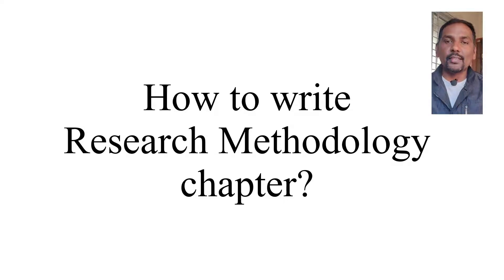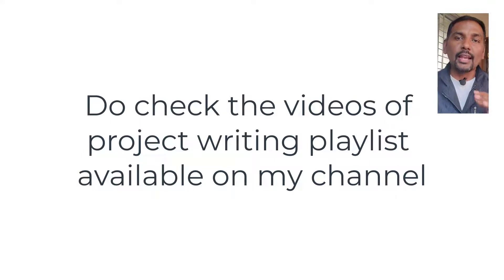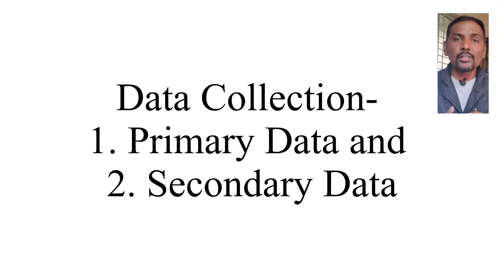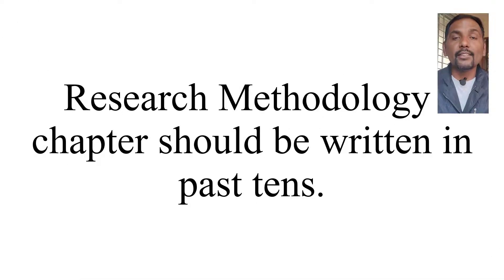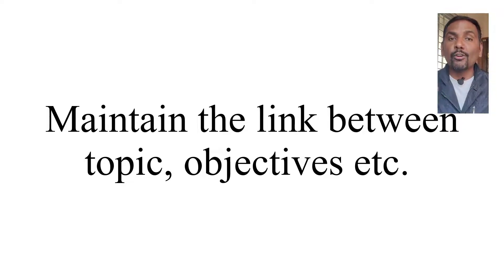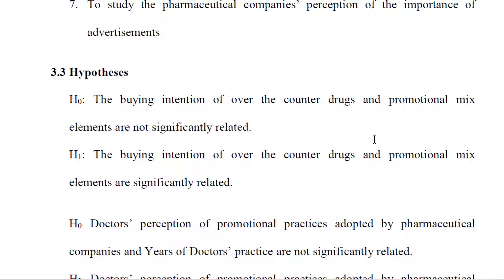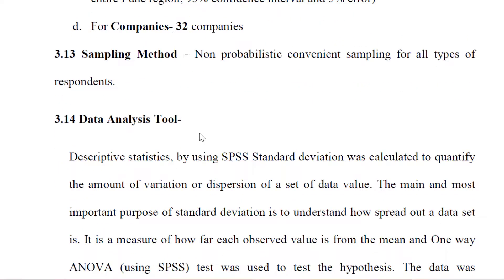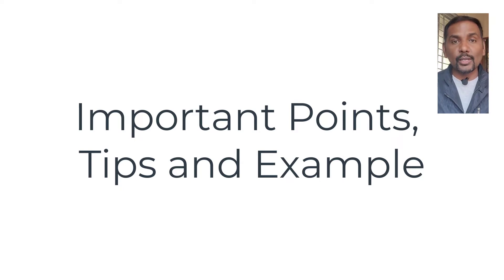How to write Research Methodology Chapter in Project or Thesis? | Dr. Sandeep Rathod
In your thesis or dissertation, you will have to discuss the methods you used to do your research. The methodology chapter explains what you did and how you did it, allowing readers to evaluate the reliability and validity of the research. It this video you will get to know what should be included in your Research Methodology chapter and how to write this chapter?
Please refer to the timestamp-
01:09 Research Gap
02:10 Objectives
02:45 Hypothesis
03:08 Data Collection, Primary Data, Secondary Data and Method of Data Collection
04:24 Sample Size and Sampling methods
05:09 Universe
05:19 Data Analysis Tool
05:51 Name and Nature of Statistical Test
06:21 Important tips to write Research Methodology chapter
07:50 Example of Research Methodology chapter
Speakers Profile-
Dr. Sandeep Rathod has done M.Sc. MBA, M.Com., PGDIBO, qualified UGC NET and Ph.D. from Pune University. He is a know academician, mentor and a career coach.
His channel covers interdisciplinary topics aiming for creating awareness, educating the students on diverse topics, and answering fundamental questions leading to empowerment and transform the lives.